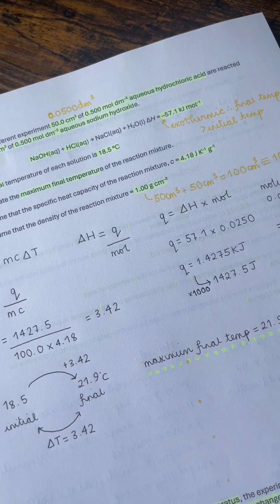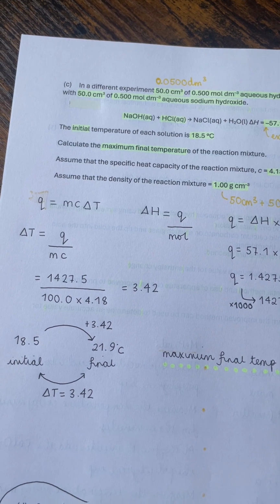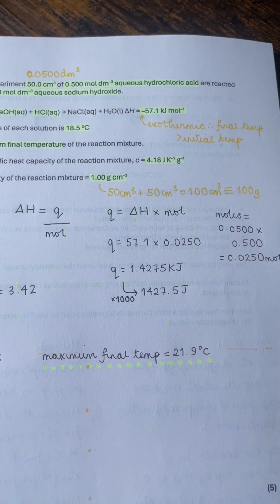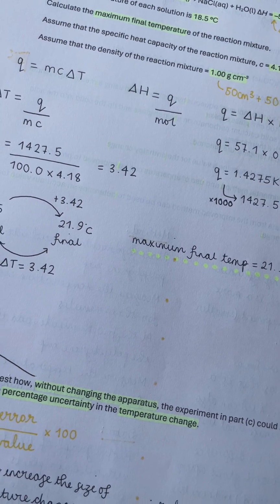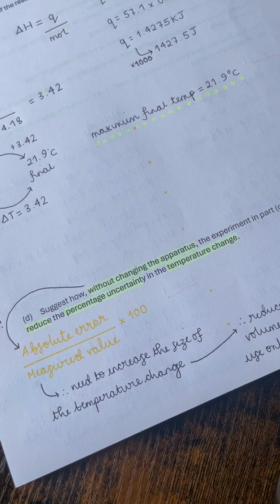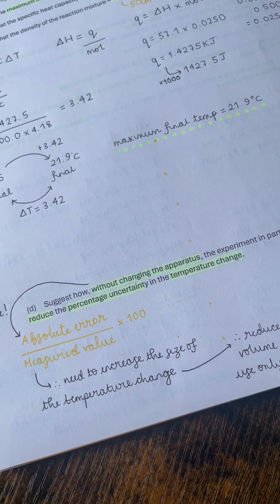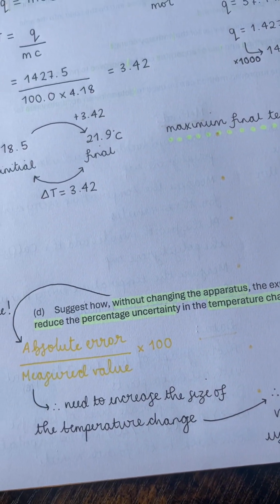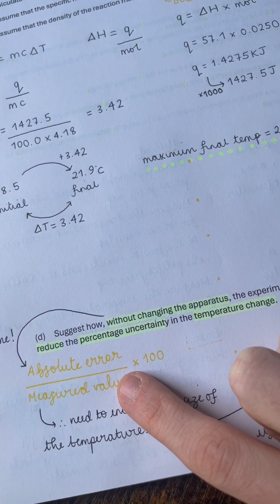Worked exam answer - AQA AS / A level Energetics and required practical 2 question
Welcome to the next instalment of the ‘worked exam answer’ series, which today sees me model how to answer an AQA AS / A level energetics and required practical two past paper question! If anyone has any questions about this video and its contents, please leave a comment on this video, drop me an email to the email address given below, or reach out via one of my social media pages (Facebook, Instagram or TikTok). In addition, if anyone has any requests of questions they would like me to work through and explain, please do get in touch in any of the aforementioned ways🤩

Much love,
Debbie